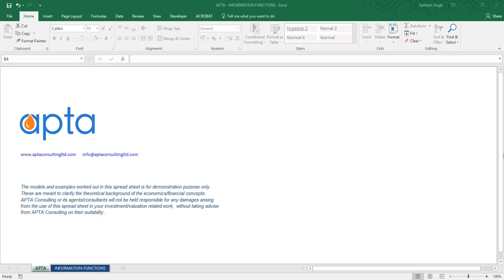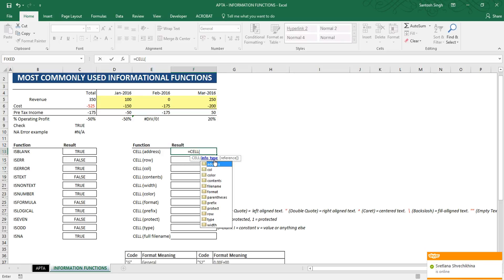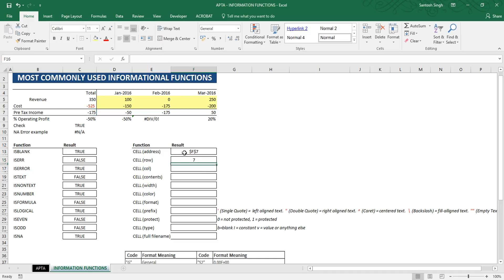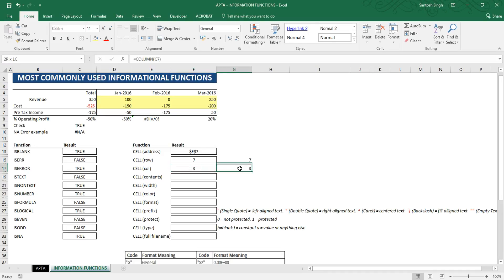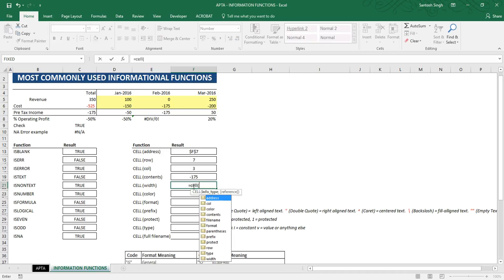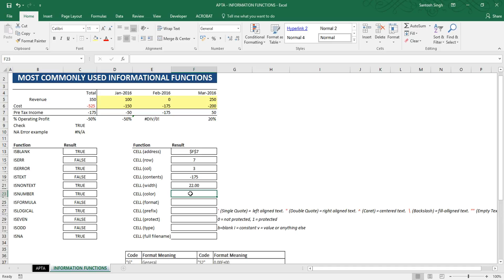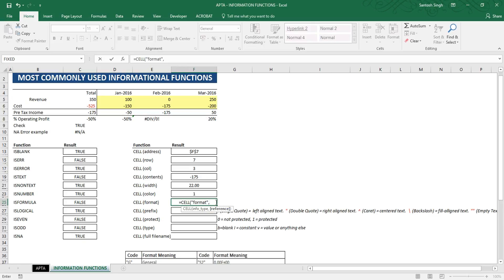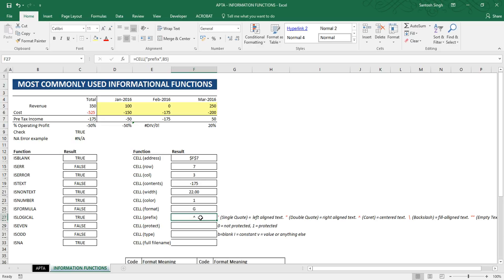How to Use Excel CELL Function - 2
Explain with examples some of basic information using CELL function in Microsoft Excel.